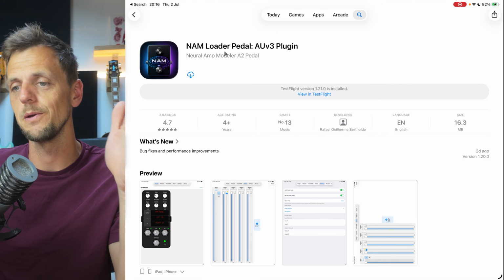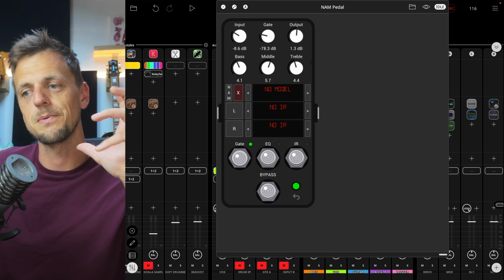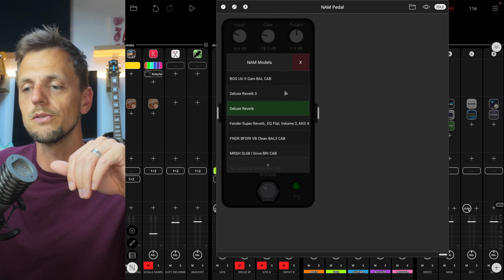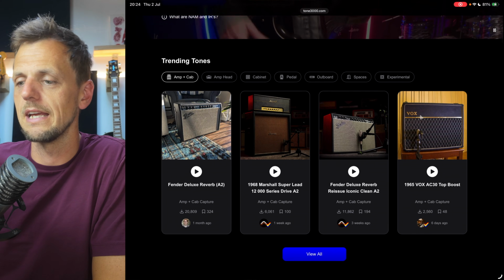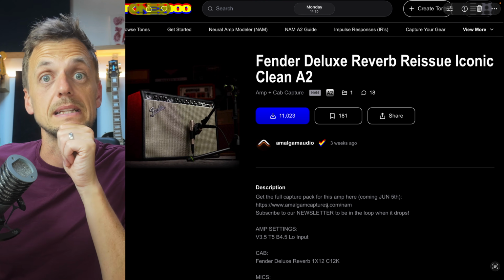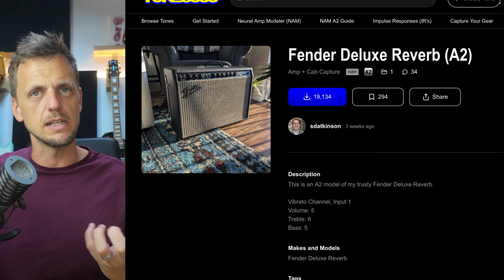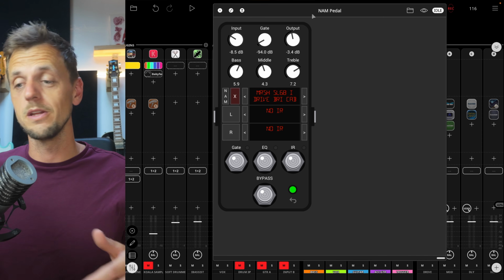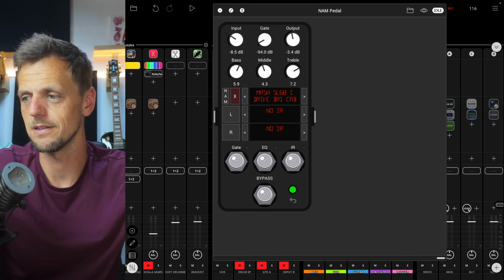Do You Even Need a Guitar Modeler Anymore?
Can a £4.99 app replace your guitar modeller? Let's explore NAM captures on iPhone & iPad.

(Thanks — it really helps me keep creating these free lessons)